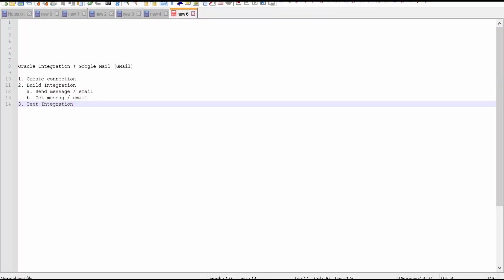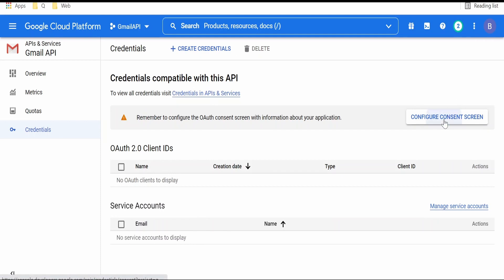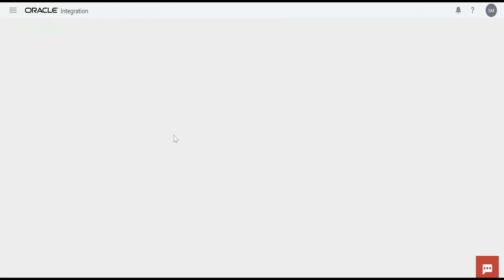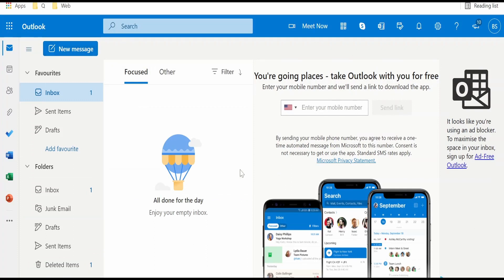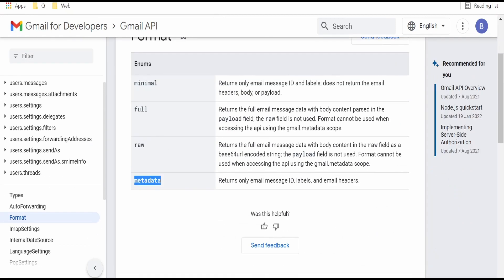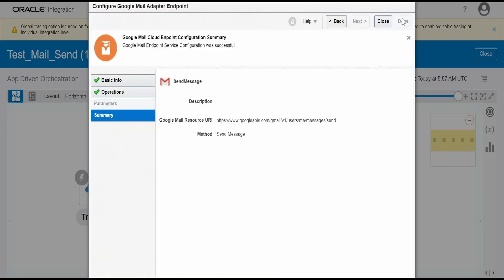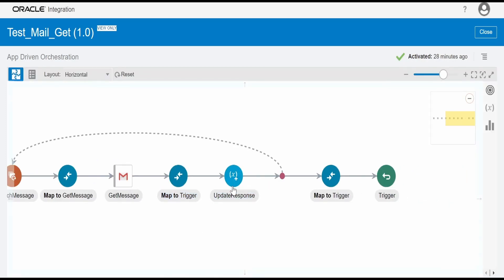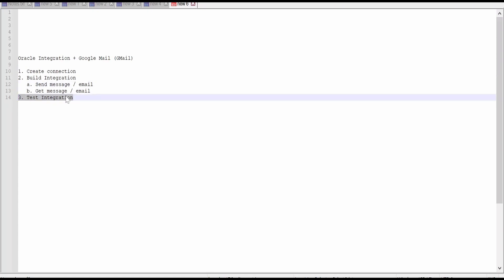Oracle Integration: How to send and read email messages from Gmail account with OIC Integration?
With this video we will learn How to send and read email messages from Gmail account with OIC Integration? | OIC | Oracle Integration | Gmail | Google email | email | Integration | ICS